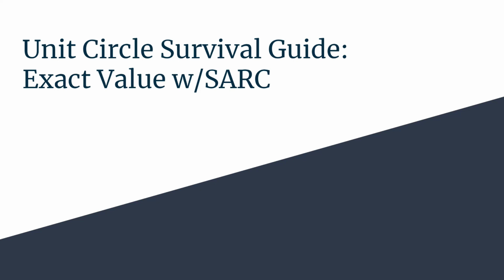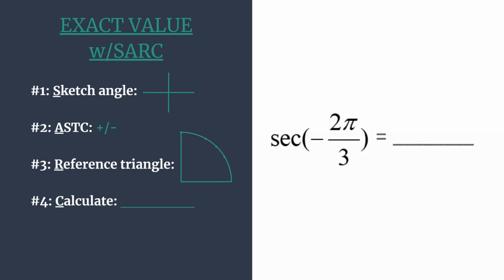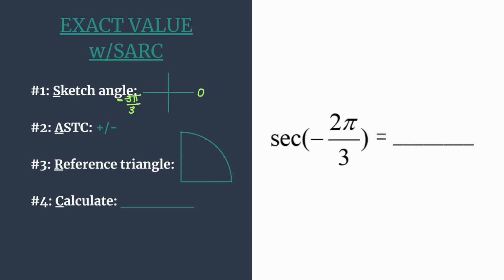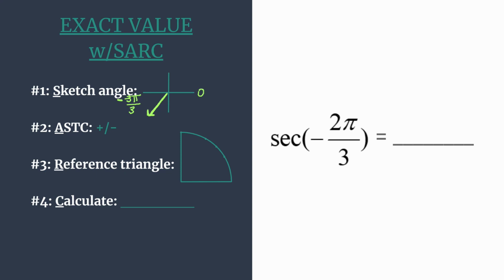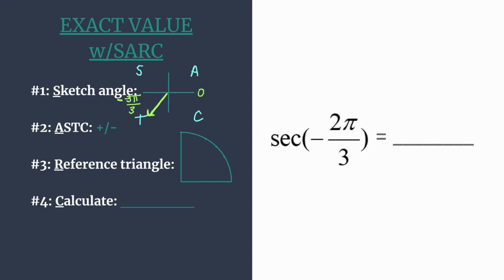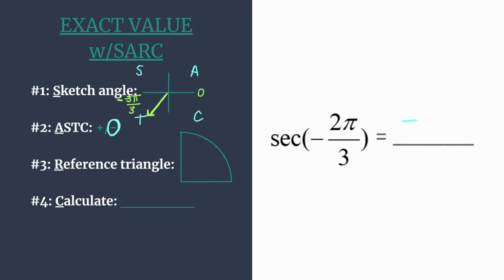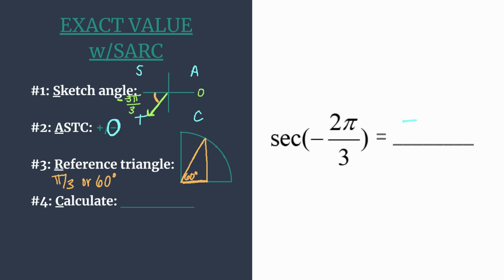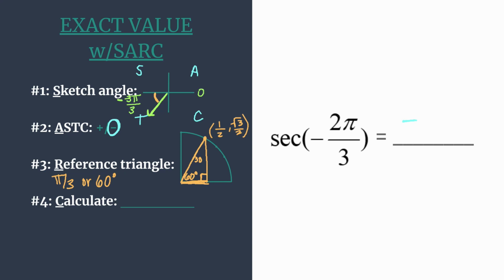Exact Value of sec(-2pi/3) - Unit Circle Survival Guide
Find the exact value of sec(-2π/3) quickly and accurately using the S.A.R.C. Method!
#2: A.S.T.C. +/-